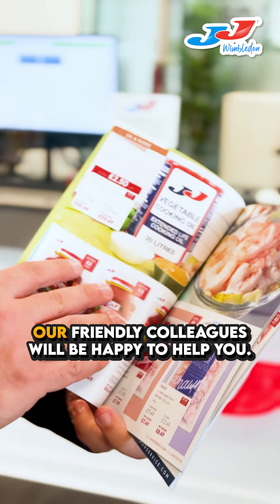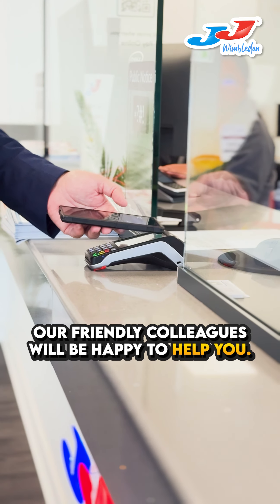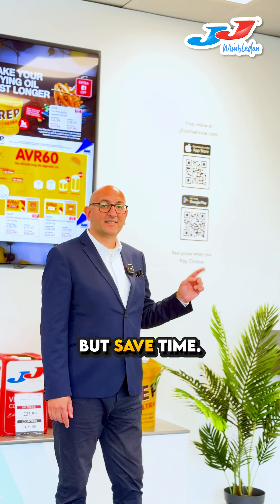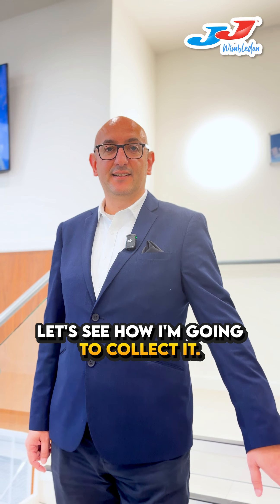Discover Easy Ordering at JJ Foodservice Wimbledon with Mehmet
Meet Mehmet, our Wimbledon Branch Manager! 👋🏼

He’s going to show us how easy it is to order for collection at our brand new branch 🚘

Did you know, you can order online for same-day pickup, or head to the branch and order with our friendly team at the counter for collection just minutes later!

What’s more, you don’t need a membership to shop at JJ Foodservice. Whether you’re a local business or looking for restaurant-quality ingredients at home, we have you covered.

With over 3,000 products to choose from, and online-exclusive discounts to take advantage of, shopping has never been simpler!